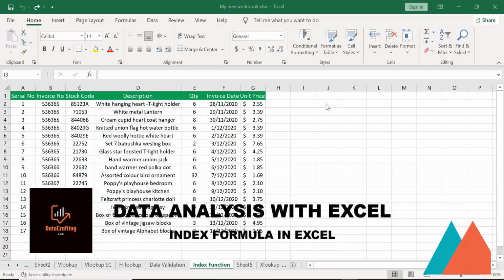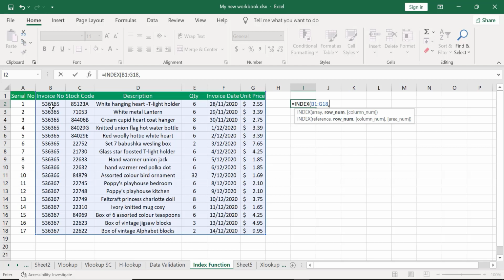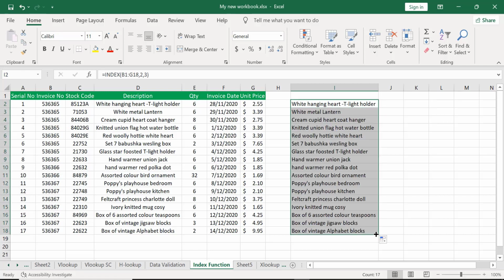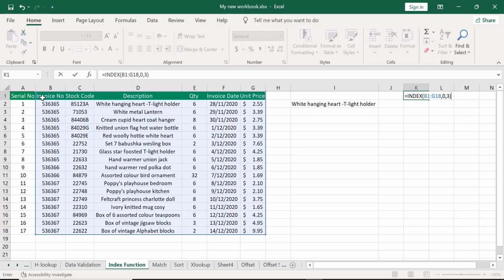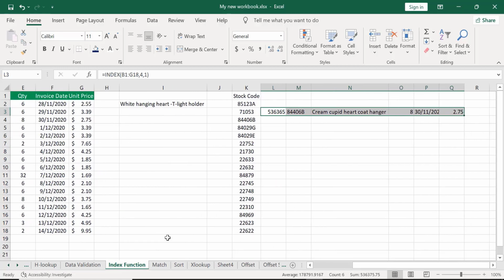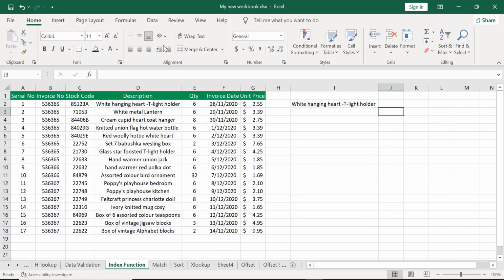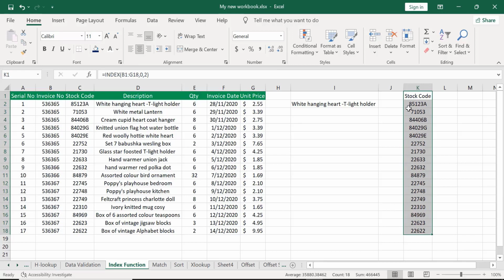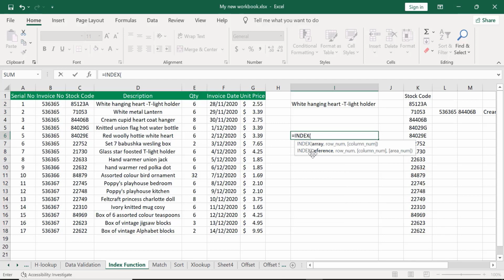Lesson 9 : Index Function in Excel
🔍 Unlock the full potential of Excel with the Index Function! 🚀 Dive into our quick tutorial to learn how this powerful tool can supercharge your data retrieval game. 💻💡 From dynamic arrays to efficient data navigation, we've got you covered. 📈 Ready to boost your Excel skills? Watch now and conquer data with confidence! 🎓🔗